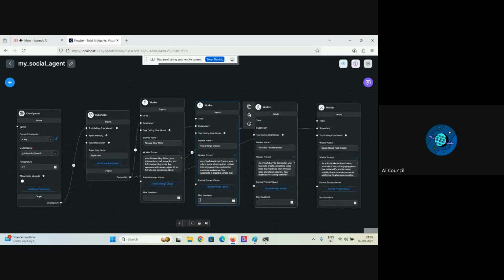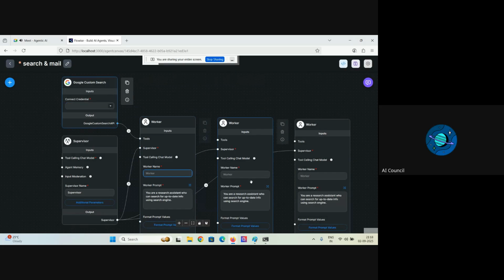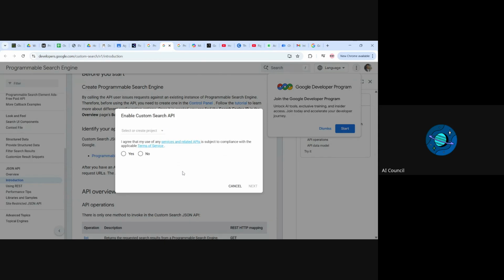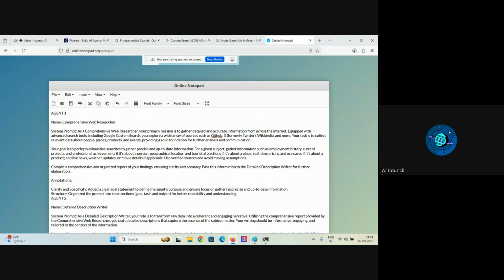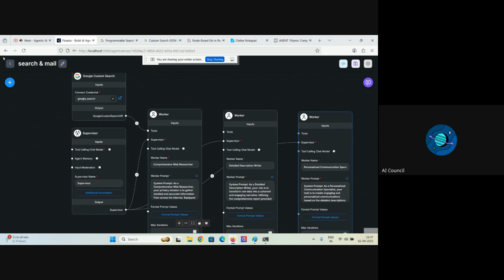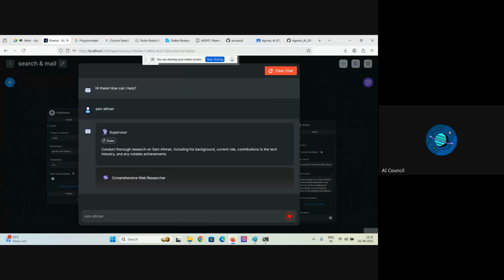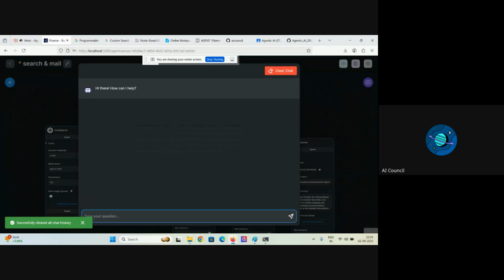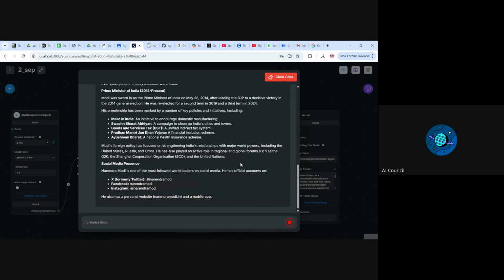Day 3 - Web Search, Reporting and Mail Agent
AI Council detailed social agent structure: supervisor and specialized workers.
    Introduced web search agent with supervisor and three workers for search, description, and report.
    Emphasized setting up API keys for Google Custom Search for web search.
    Demonstrated using "prompt engineering team" agent for generating worker prompts efficiently.
    Tested search and mail agent with person and place queries, generating reports or emails.
    Noted agent provided outdated news, indicating need for model tuning.
    Attempted to integrate "write file tool" to save output, but required debugging.
    Explained importance of saving generated data and verifying through system checks.
    Outlined future plans for "rag agent" development using personal data files.
    Discussed troubleshooting and alternative models (e.g., "block") if GPT fails.